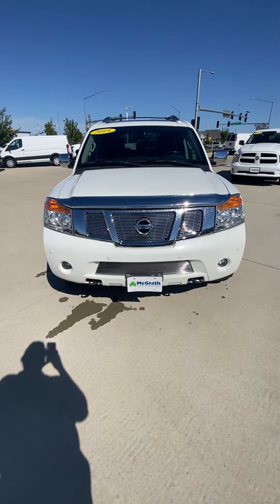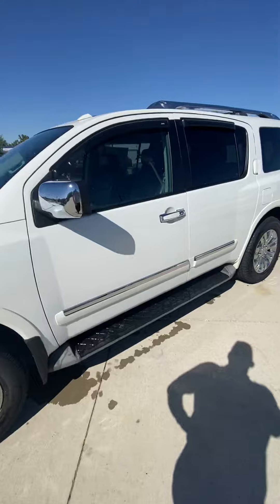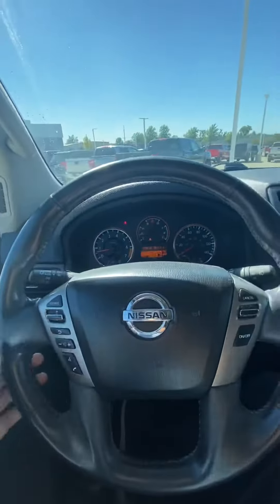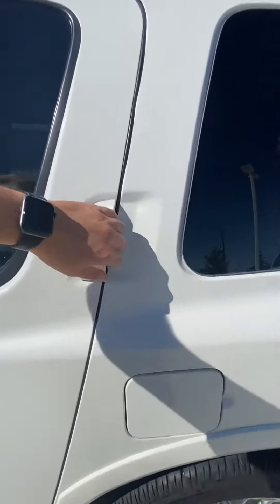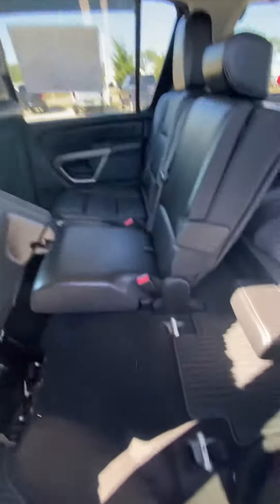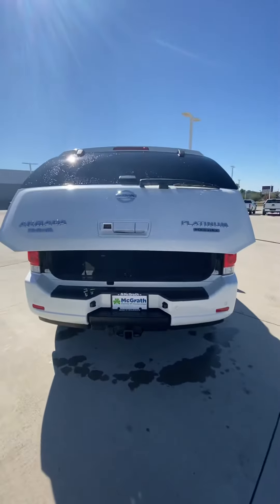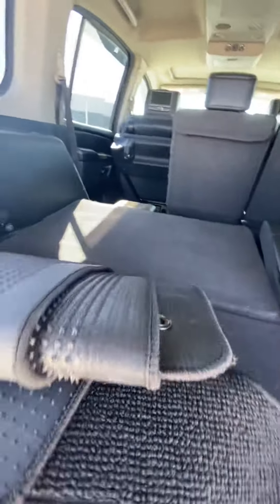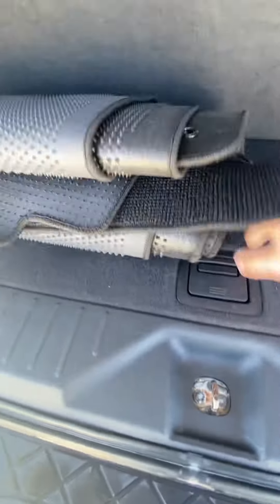2015 Nissan Armada Platinum Walk-Around